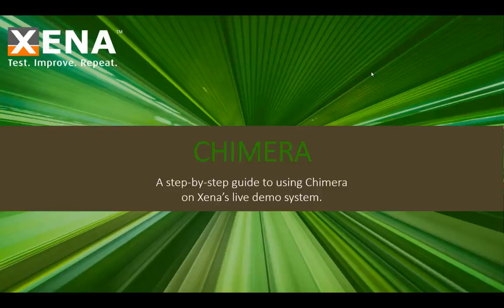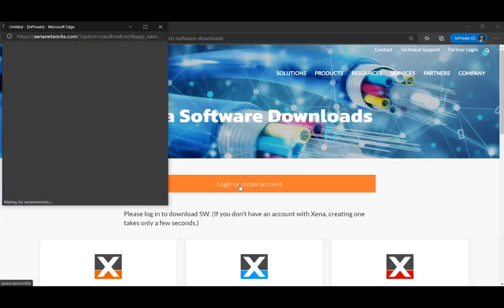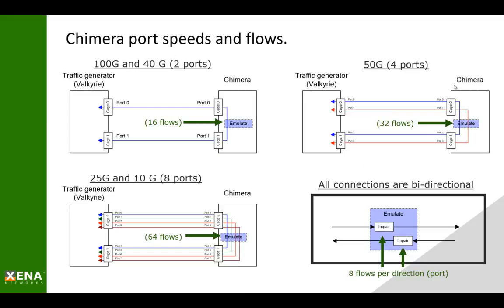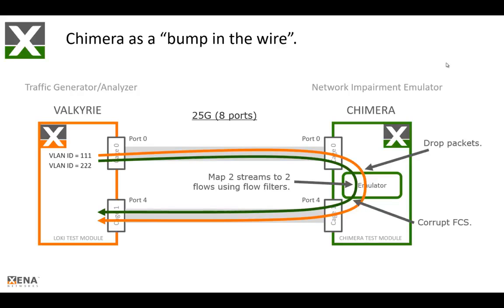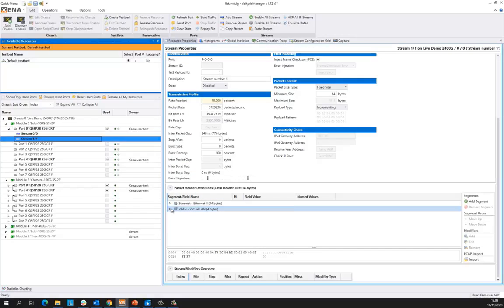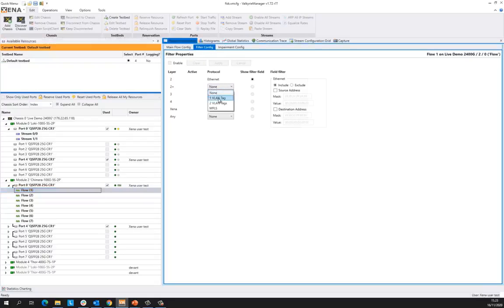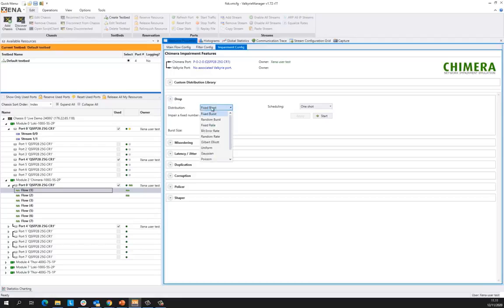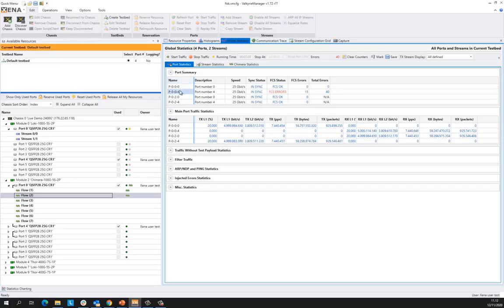impairment emulator on Xena's live demo system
See how easy it is to use Chimera the network impairment emulator on Xena's live demo system.

This video shows you how to:
1. Download & install the software
2. Connect to the live demo system
3. Configure Chimera & Loki test modules,
4. Create traffic streams and mapping the streams to flows
5. Add impairments to the individual flows

Chimera can be used seamlessly with Xena's Valkyrie Ethernet traffic generator, allowing you to both generate and impair traffic via the same GUI.